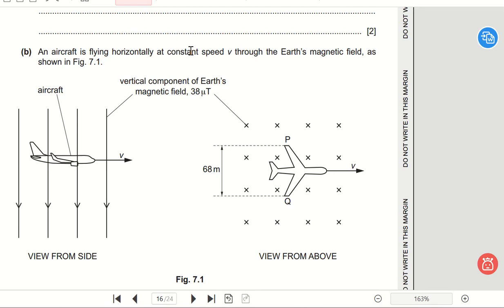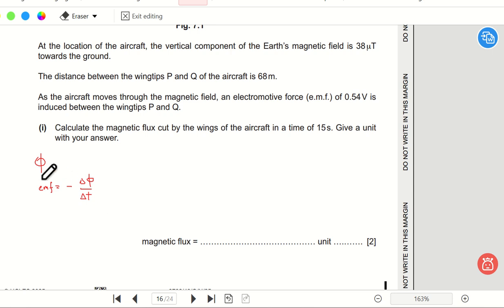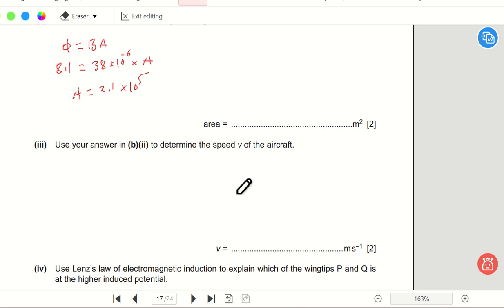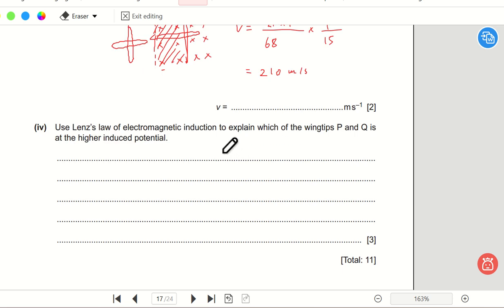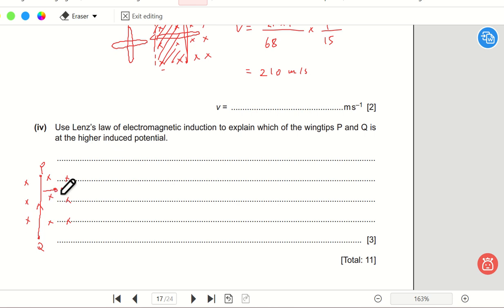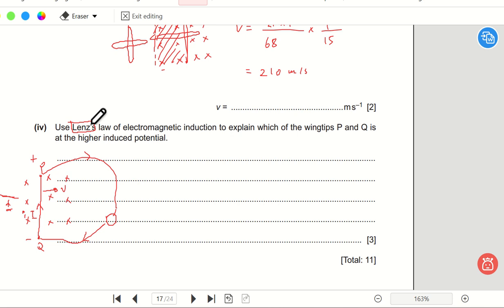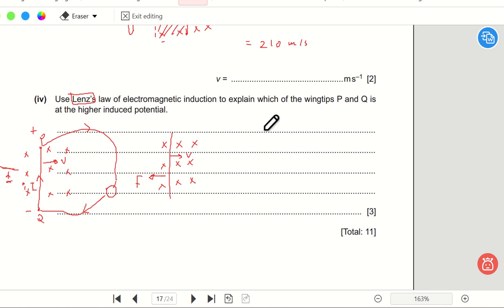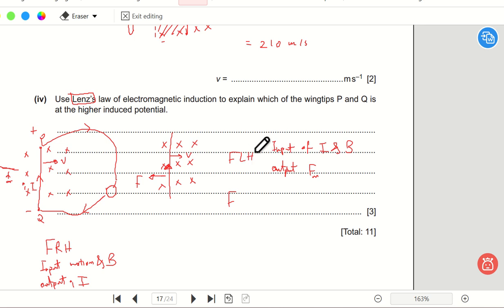igcse physics cambridge a2 - m field - nov 25 v3